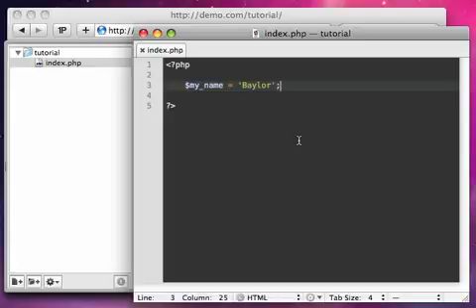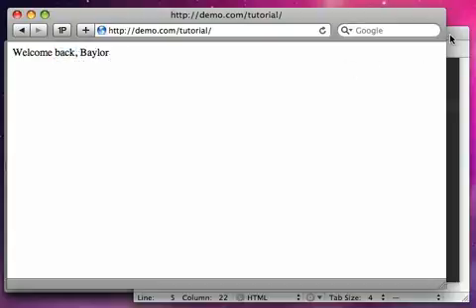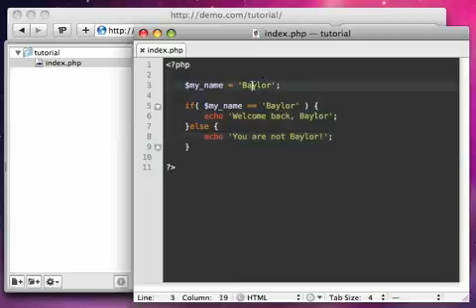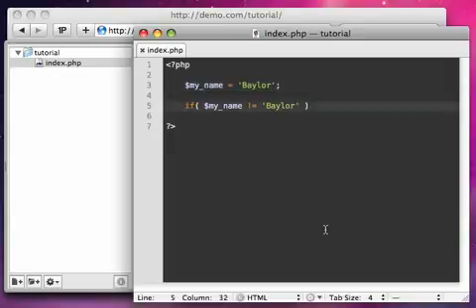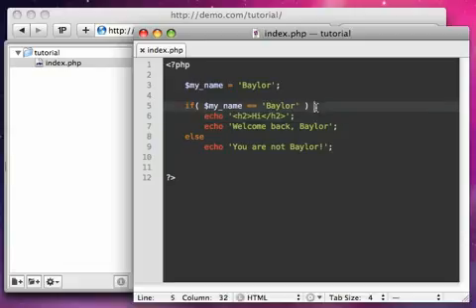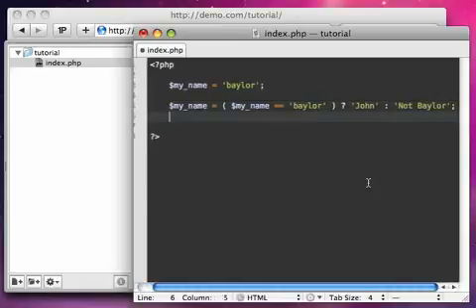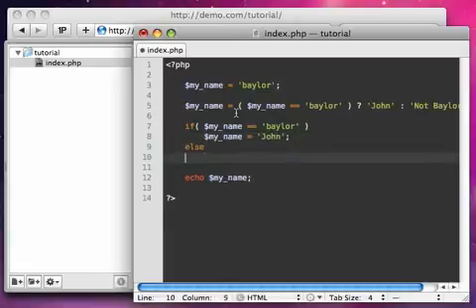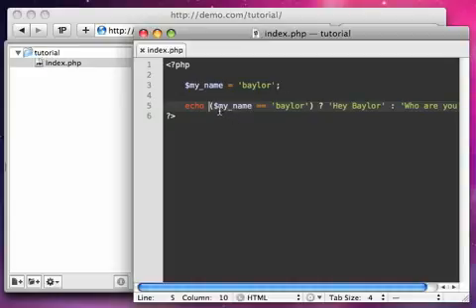SynapseIndia php development From Scratch If Statements